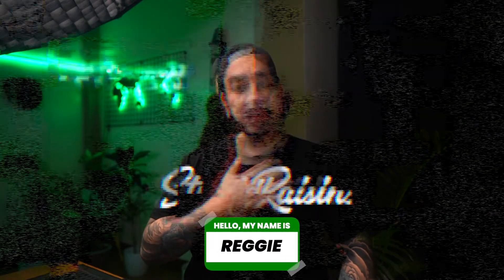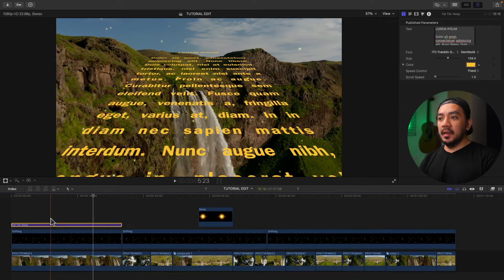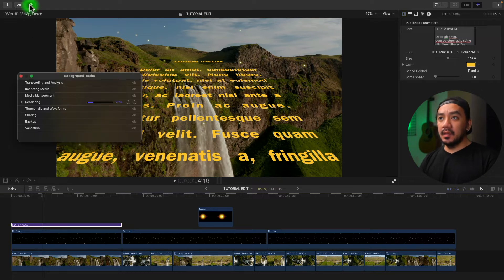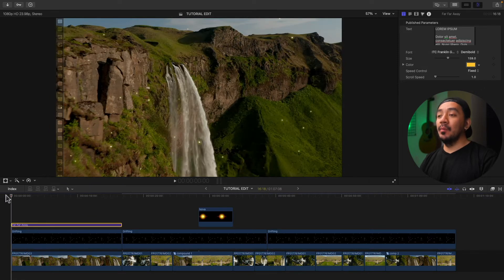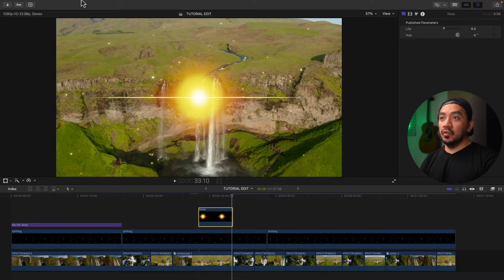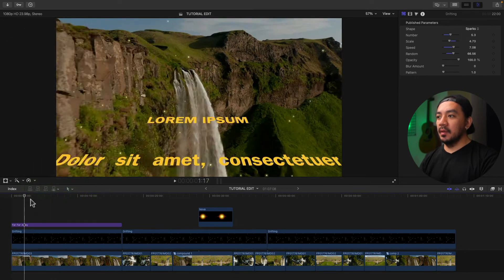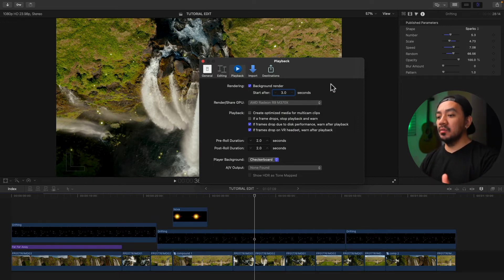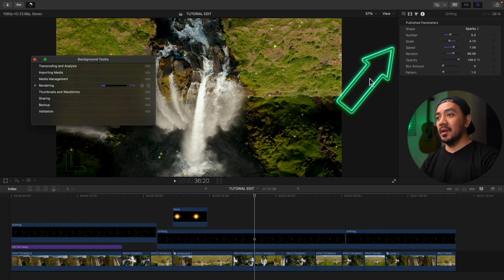How to Render in Final Cut Pro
Hey there. If you’re asking yourself “How do I render  in Final Cut Pro” you’re in the right place. It’s easy and I’ll show you its keyboard shortcuts.

00:00 - Intro
00:07 - Render Selection (Manual)
01:38 - Render All (Manual)
02:15 - Automatic
02:58 - Outro